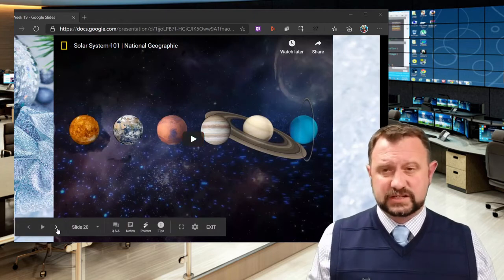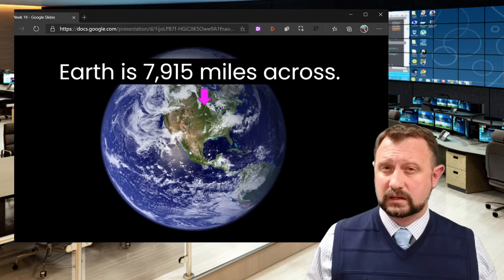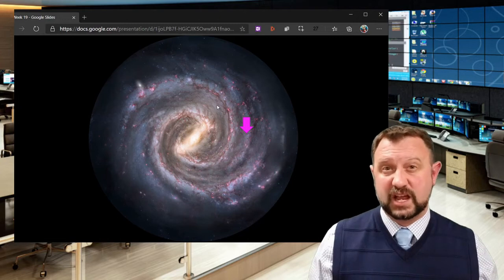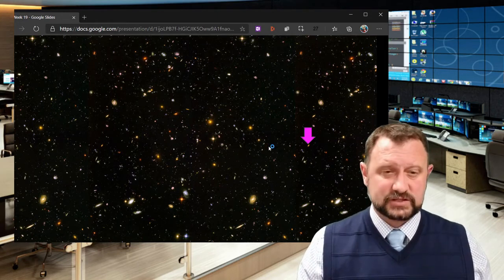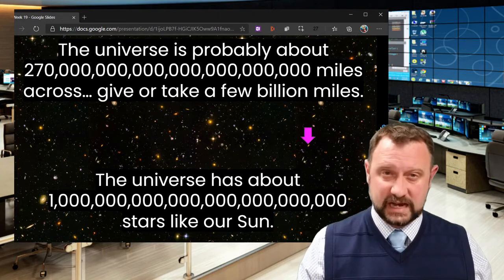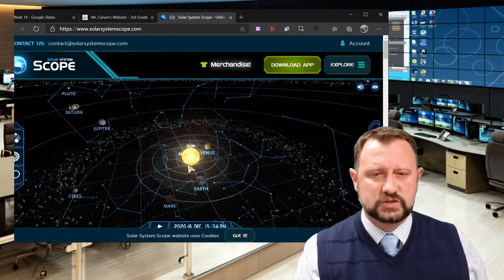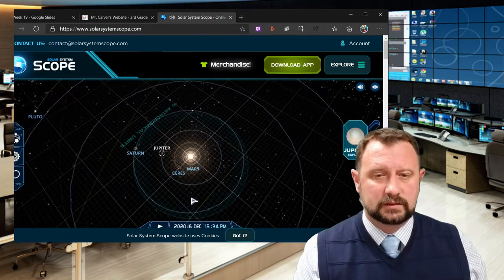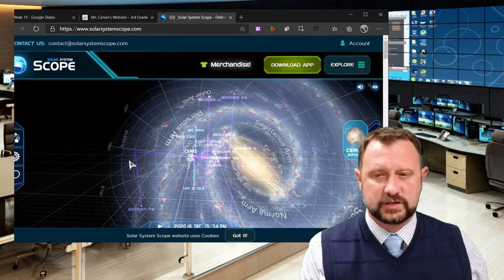Week 8 - 3rd Grade